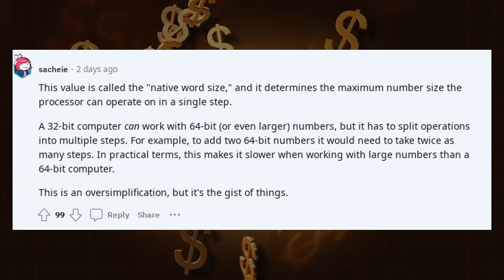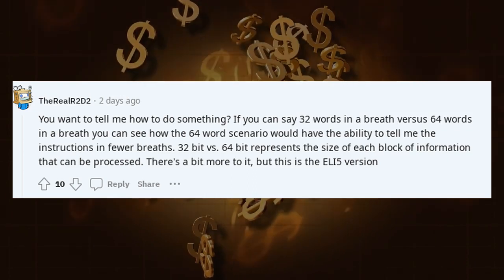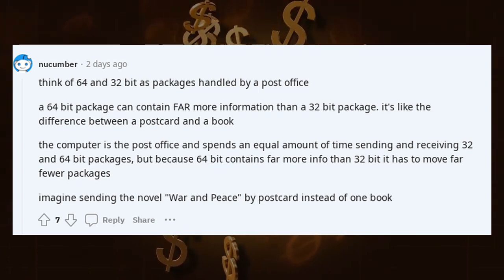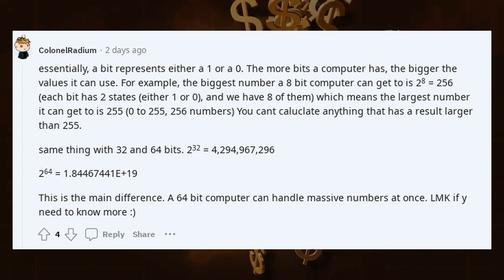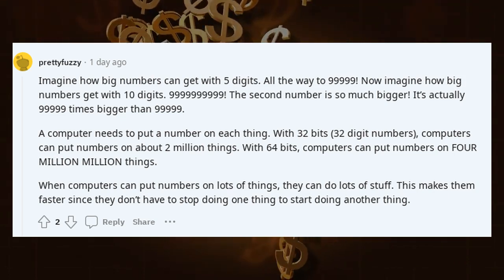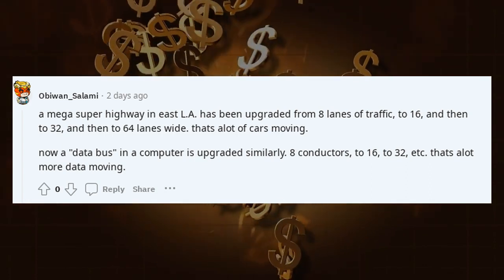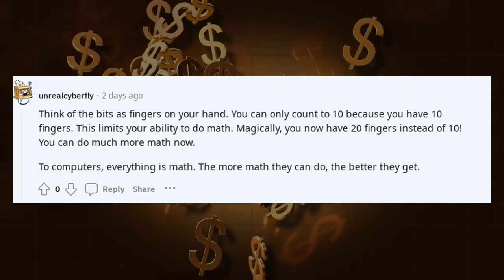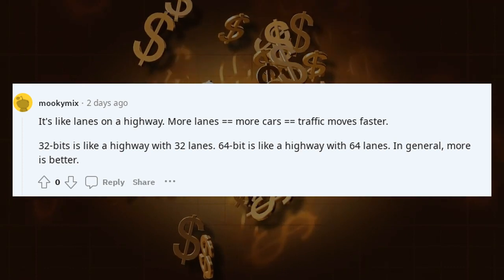How things work | ELI5 what are 32 and 64bits in computers and what difference do they make?